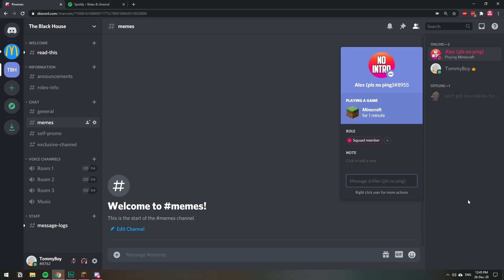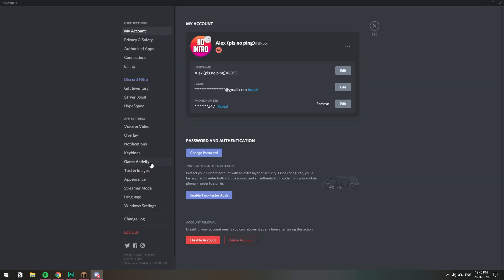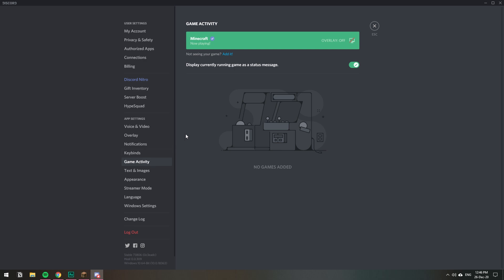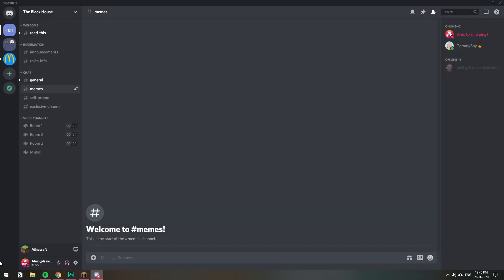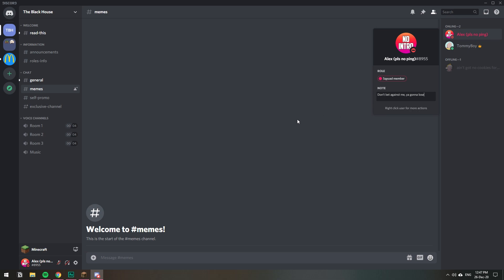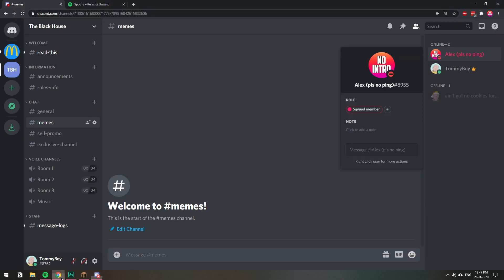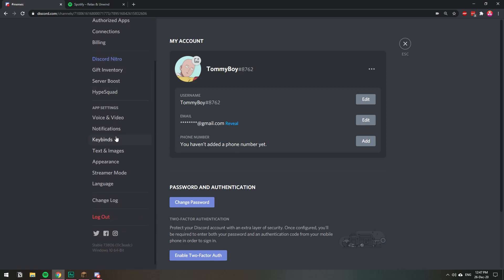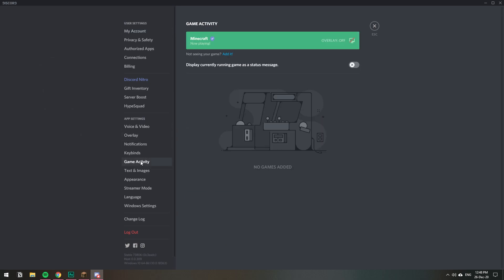How to Make Game Activity Show on Discord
In this video, I show you how you can show or hide what you're playing on your discord profile, show your custom game status, and for those who cannot find the "Game Activity" option, I also show you how to fix that.